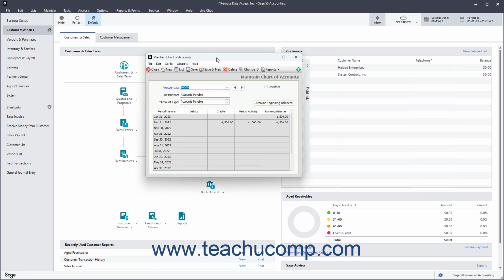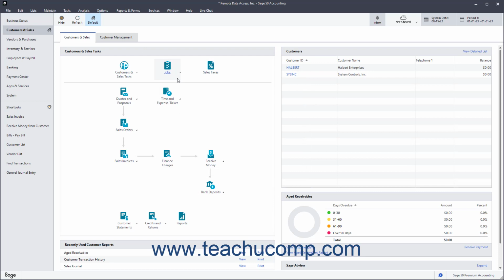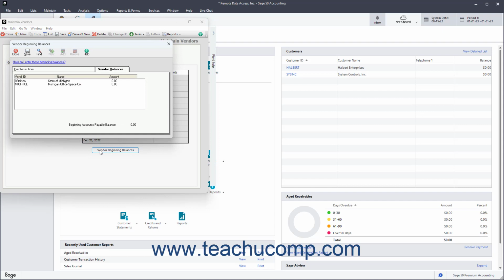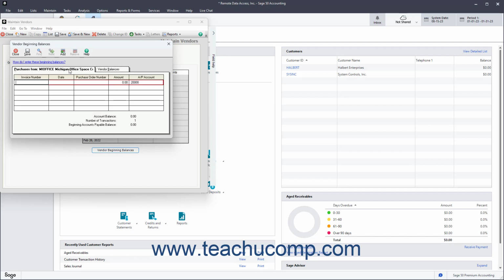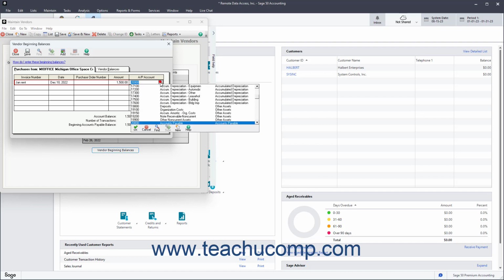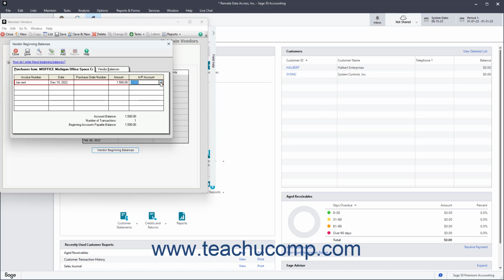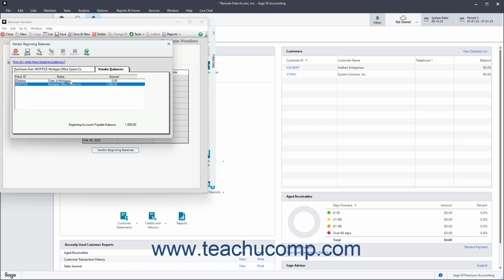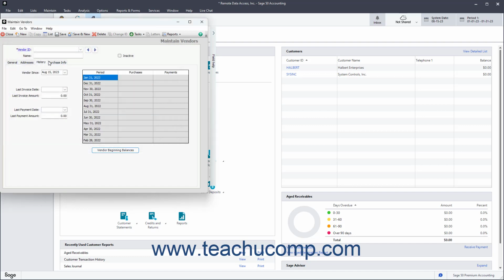How to Enter Vendor Beginning Balances in Sage 50 Accounting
This Sage 50 Accounting tutorial video shows you how to enter vendor beginning balances in Sage 50 Accounting. This video is from our complete Sage 50 Accounting training, _Mastering Sage 50 Accounting Made Easy_ ™.